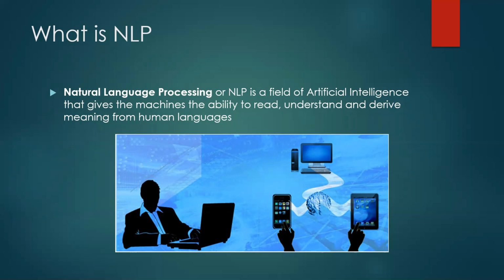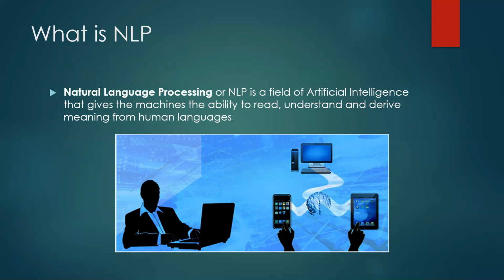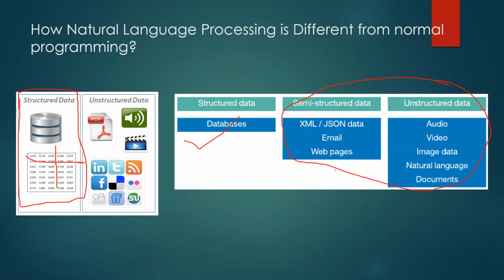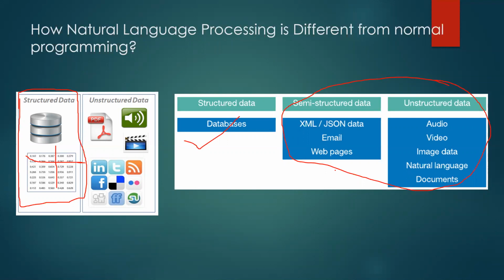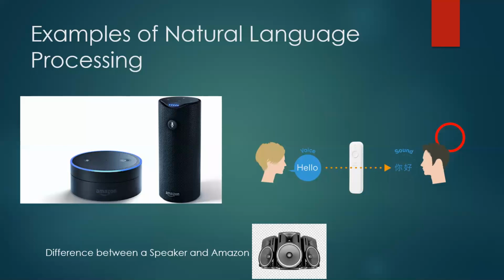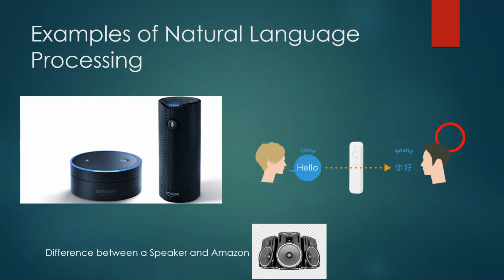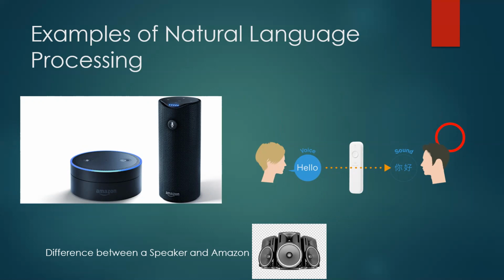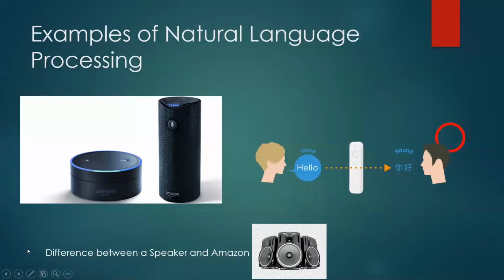What is Natural Language Processing? | Introduction and Real World Examples | Easiest Explanation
This is a short Introduction and Description of Natural Language Processing.
With a Real-world Example of how Alexa is different from JBL, how a robot mimics a human-behavior...

(2)Also, watch How is Machine Learning different from Traditional Programming.

Let me know if you have any doubts or were you able to understand the difference in comments

Happy coding